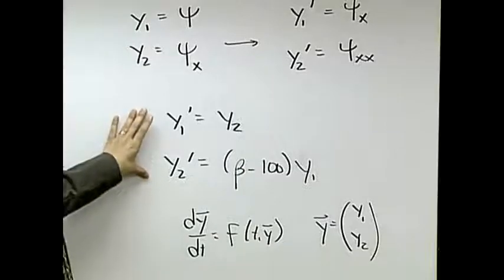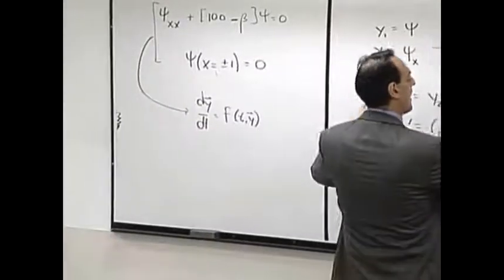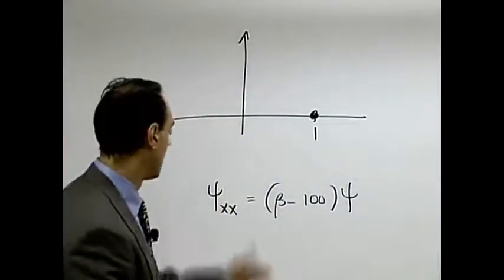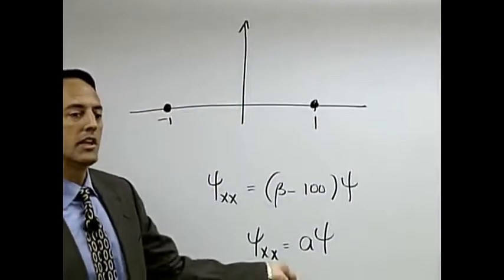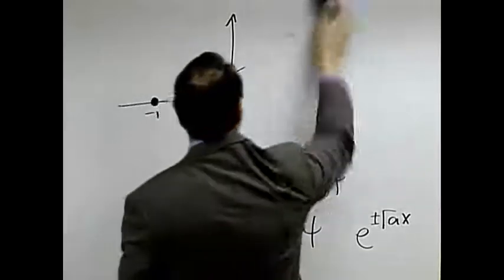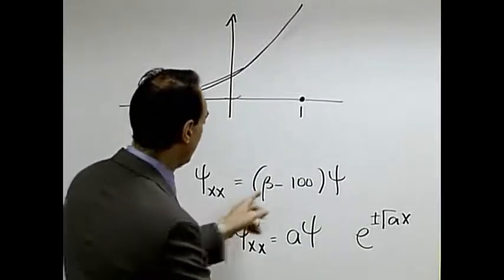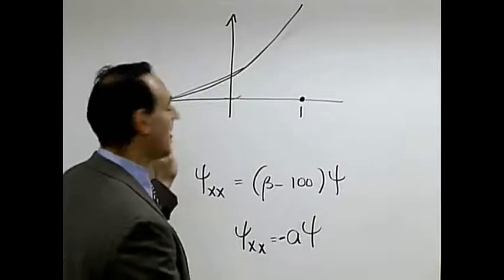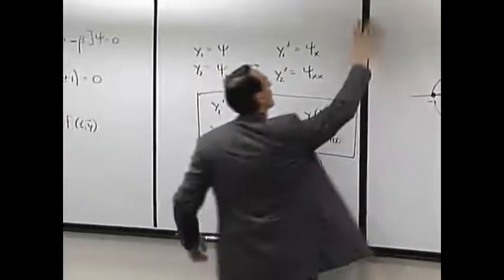Scientific Computing || 03 Week 2 4 2 Implementation of boundary conditions 5 18